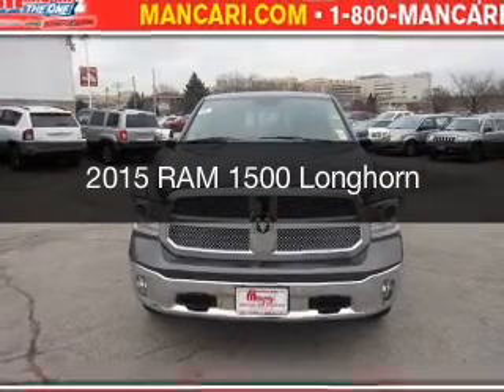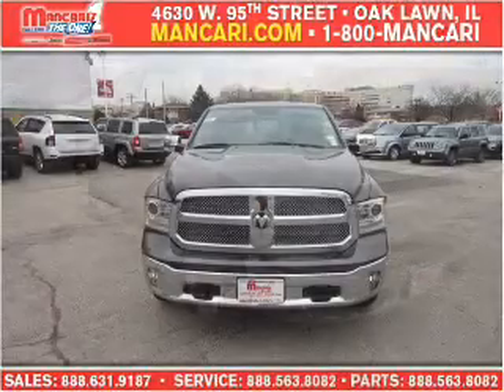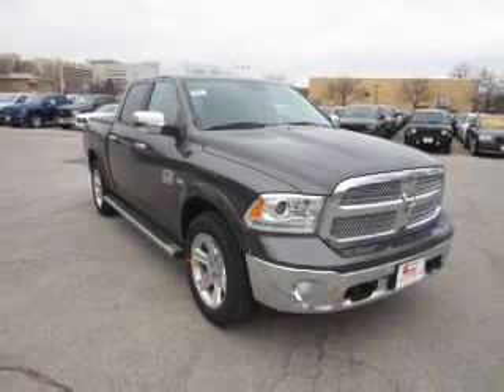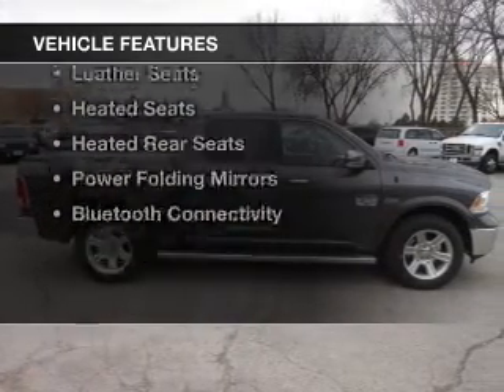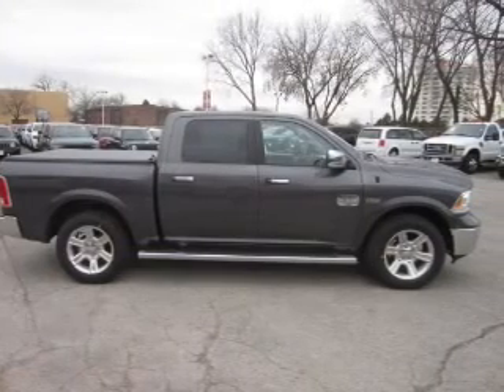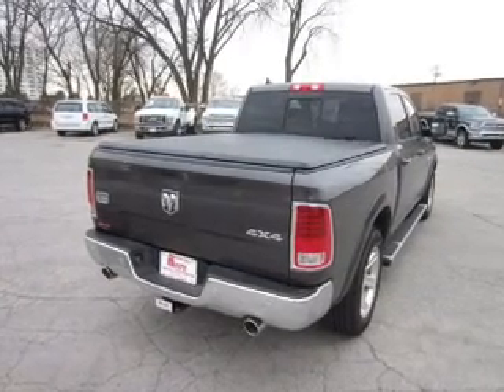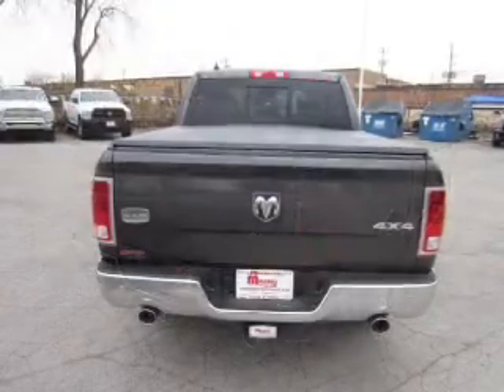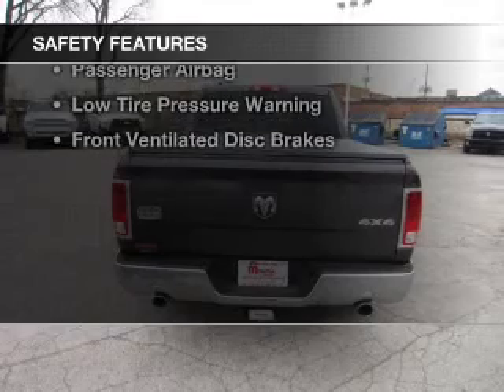2015 RAM 1500 - Oak Lawn IL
Year: 2015
Make: RAM
Model: 1500
Trim: Longhorn
Engine: 5.7 liter 8 cylinder 16 valve
Transmission: 8-Speed Automatic
Color: Granite Crystal Clearcoat Metallic
Mileage: 15

Address:
4630 West 95th St.